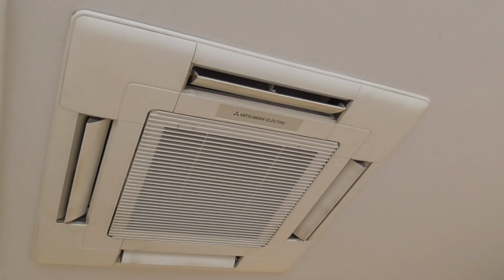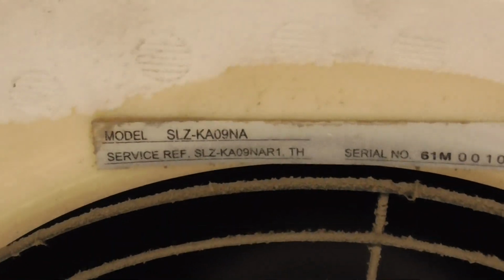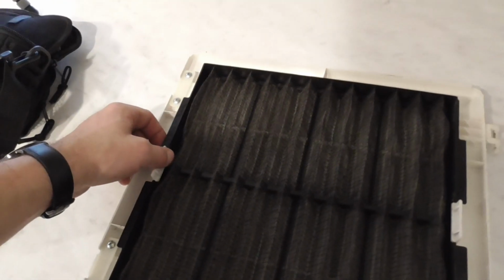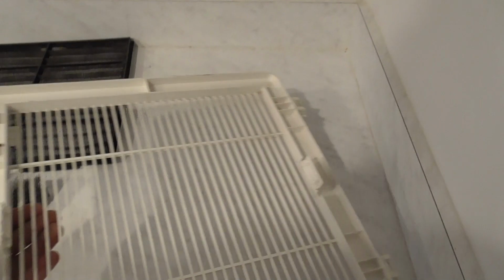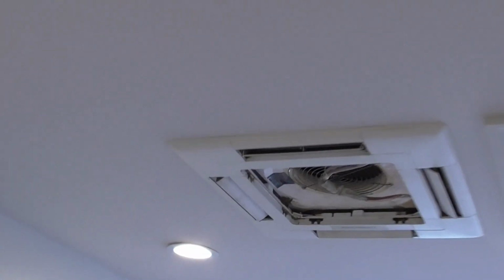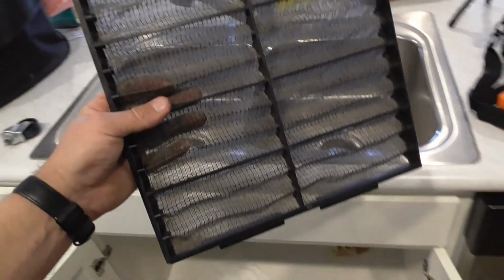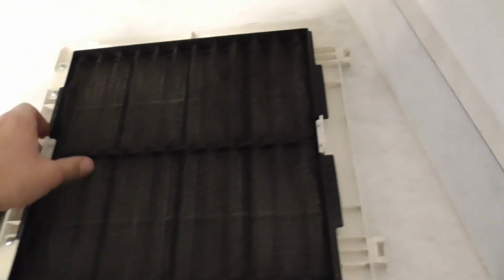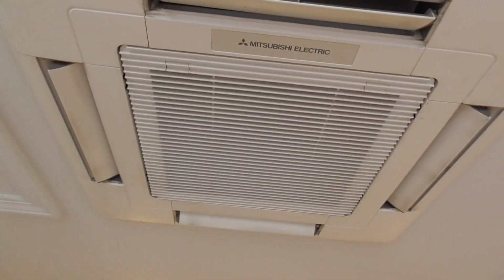How to clean you Mitsubishi Ceiling-Cassette Filter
Braxton Boys Quick Clip